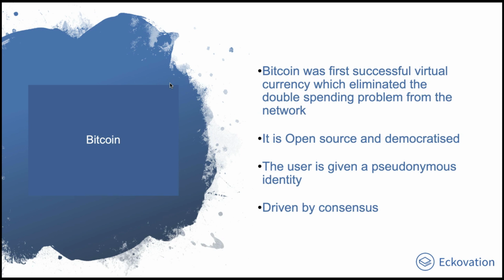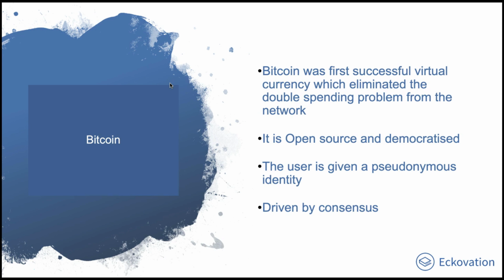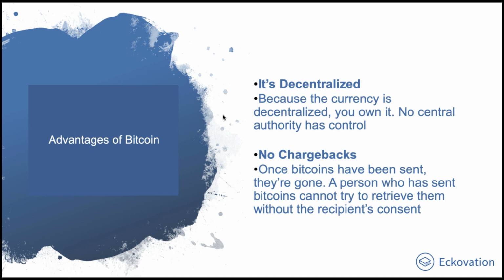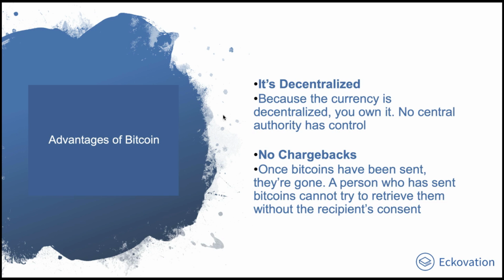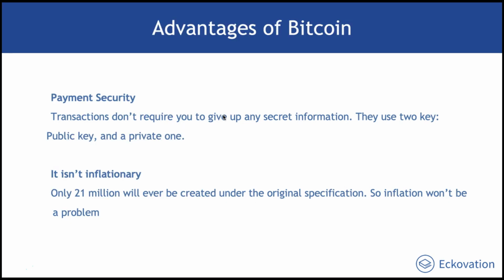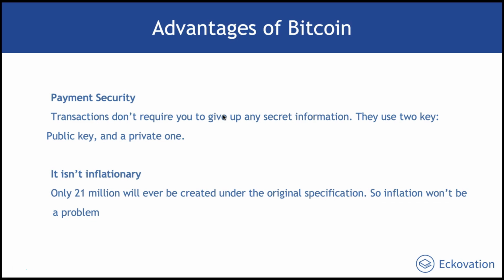Bitcoin Cryptocurrency | Advantages of Using Bitcoin | Transactions Using Bitcoin | Eckovation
This Eckovation's Blockchain Tutorial video will give you a complete fundamental understanding regarding Blockchain. This video helps you to learn following topics:

1. What is Bitcoin
2. Types of Crytocurrencies
3. Advantages of Using Bitcoin over other Cryptocurrencies

How does Eckovation's Online Certification Course Work?
1. 4-8 week course with over 20 hours of Projects and Assignments
2. One-on-one discussions with the instructor and the community for better understanding
3. At the end of the training you will be working on a real time project for which we will provide you a Grade and a Verifiable Certificate!

About the Course:
Eckovation's Blockchain Course is designed to introduce you to the concept of Blockchain and explain the fundamentals of blockchain and bitcoin. Blockchain course will provide an overview of the structure and mechanism of blockchain. As a beginner, you will be learning the importance of consensus in transactions, how transactions are stored on blockchain, history of bitcoin and how to use bitcoin. Furthermore, you will be taught about the Ethereum platform and its programming language. You will setup your own private blockchain environment using Ethereum. Also, you will develop a smart contract on private Ethereum blockchain and will be deploying the contract from web and console. The course is fed with various use-cases and examples, which makes the learning more interesting.

After completing Eckovation's Blockchain Course, you should be well verse with
1. Cryptocurrencies and Blockchain
2. Blockchain Structure
3. Blockchain Ecosystem
4. Working of Blockchain Technology
5. Bitcoin and Blockchain
6. Future of Ethereum Solidity
7. Overview of Web3.JS
8. Creating DApps
9. Hyperledger
10. Consensus Hands on
11. Multichain Hands on
12. Prospects of Blockchain and Use Cases